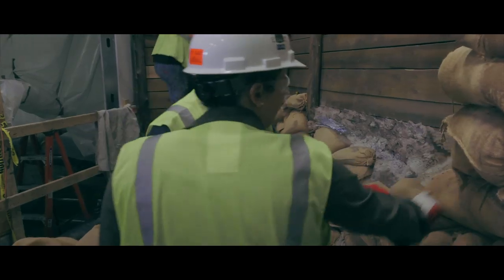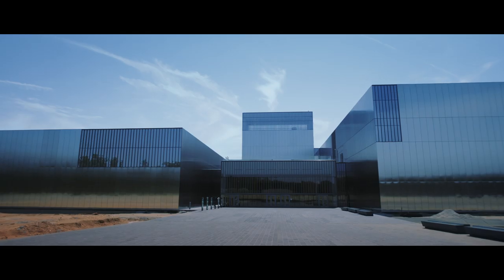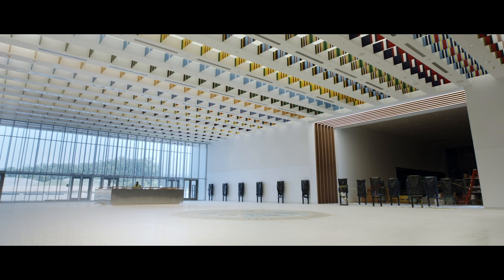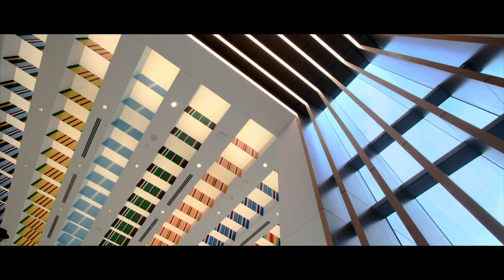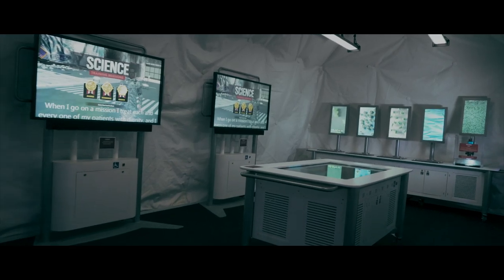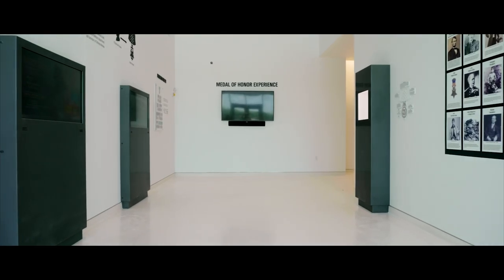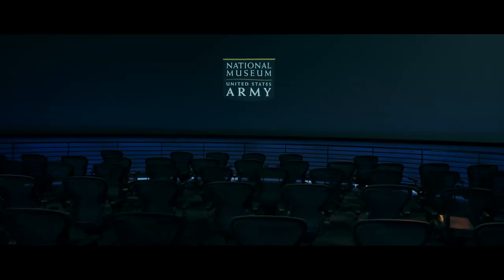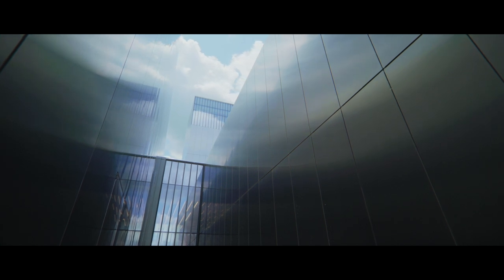The National Museum of the United States Army will open to the public on June 4, 2020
The National Museum of the United States Army will be the first and only museum to tell the 244-year history of the U.S. Army in its entirety. Now under construction on a publicly accessible area of Fort Belvoir, Virginia, admission to the museum will be open to the public with free admission.